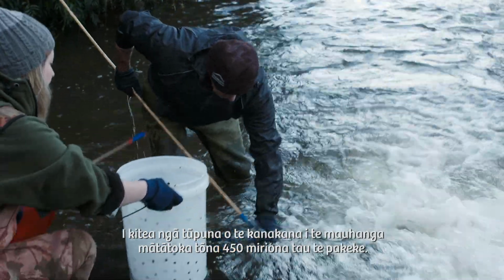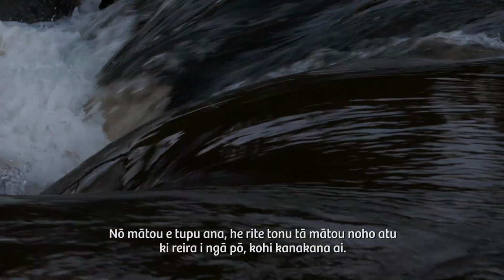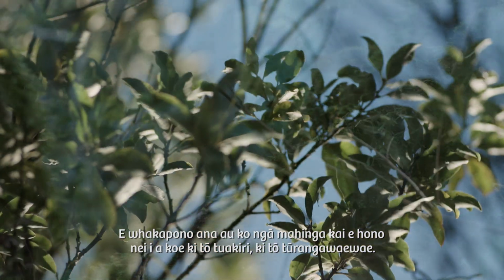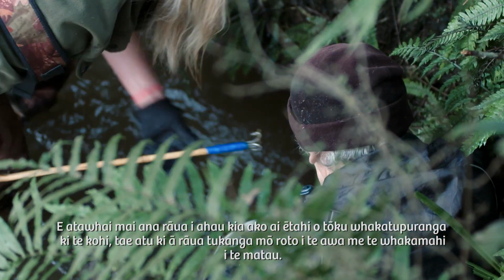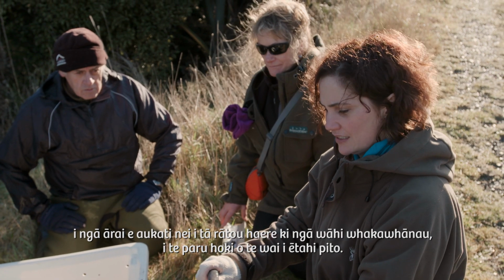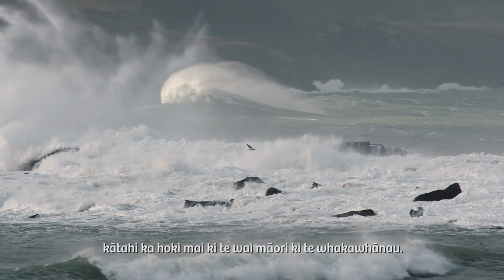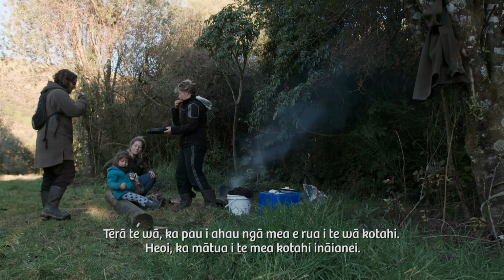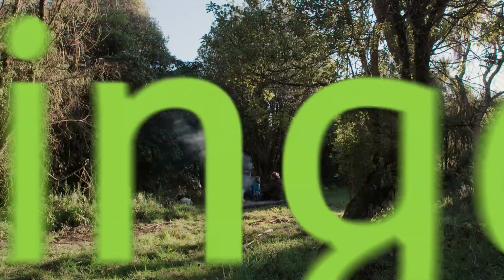Kanakana - Ngāi Tahu Mahinga Kai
Older than the dinosaur, the kanakana is a taonga species for Ngāi Tahu whānau especially those from Murihiku like the Blair whānau. Kanakana migrate from around August to the end of October swimming up the Waikawa and Mataura rivers on route to their spawning grounds upstream.